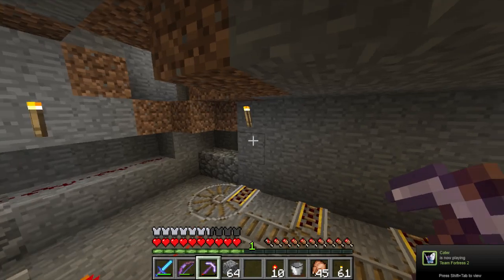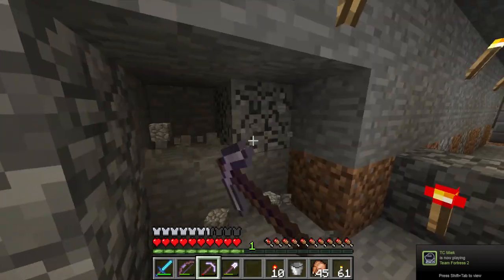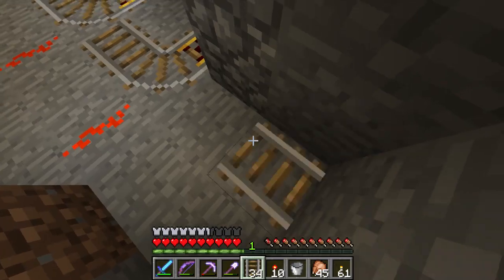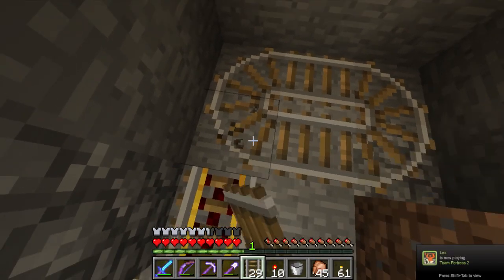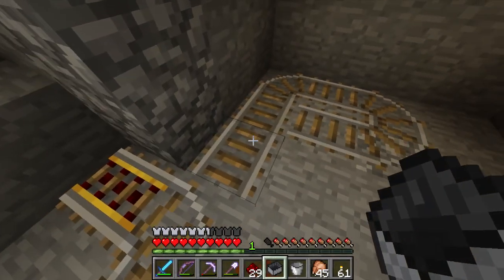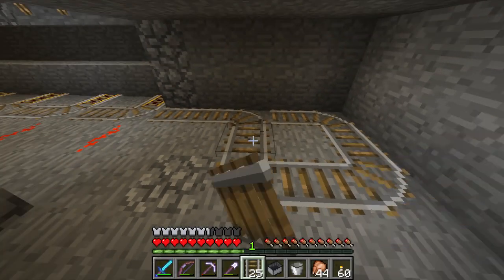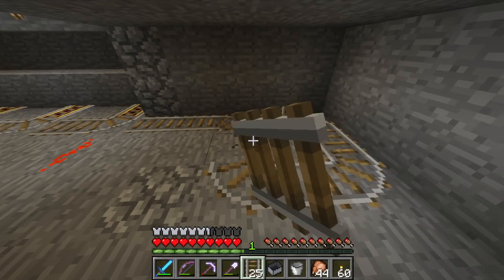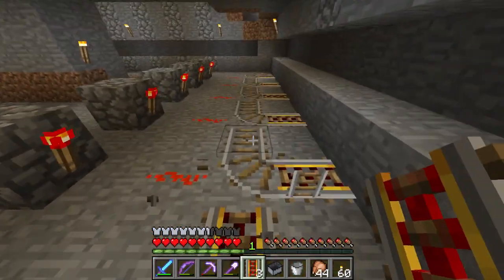Shree Plays Mindcrack S3E32 - Lockwork